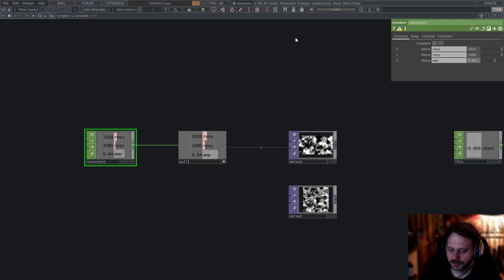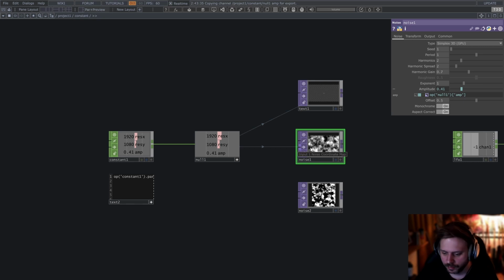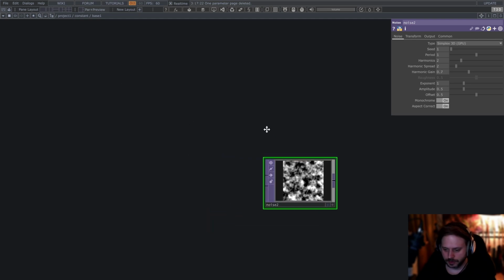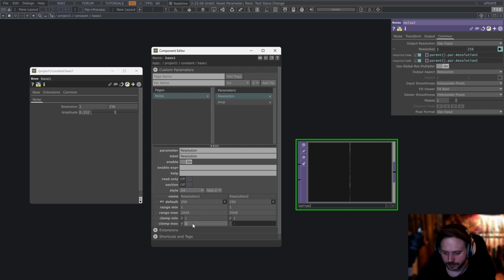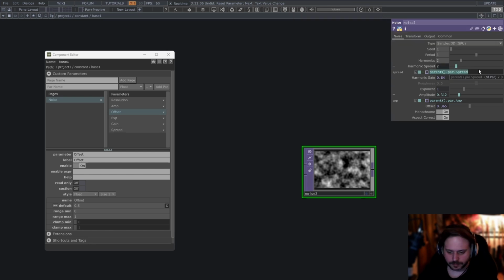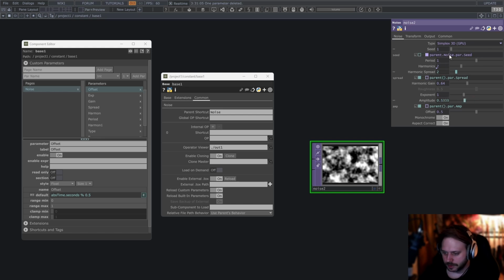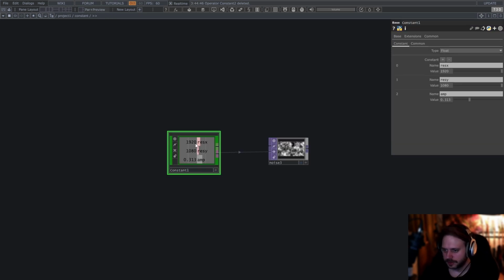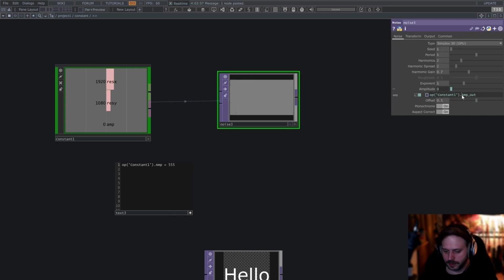Why Constant CHOP is a BAD IDEA in TouchDesigner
Constant CHOP is not to be used for parameters!
In this TouchDesigner tutorial I show you why Constant CHOPs are not a good idea in most cases and why the wonerdful Custom Parameters are an answer to many problems!

0:00 Intro
1:49 Many reasons why Consant CHOP is wrong
6:38 When it's okay
8:21 Custom Parameters are best and more
19:37 Parent Shortcuts
24:06 ConstantCOMP as alternative?
28:00 Outro